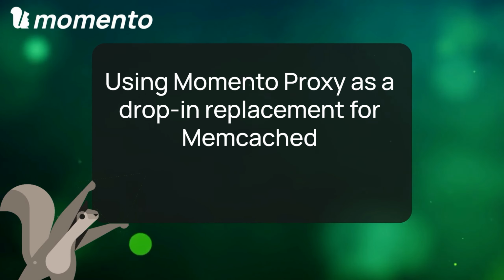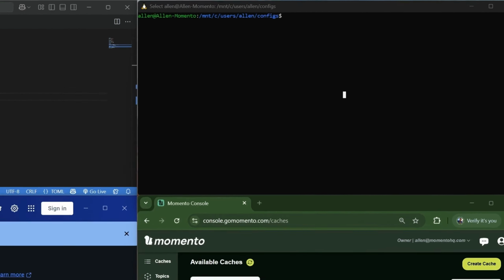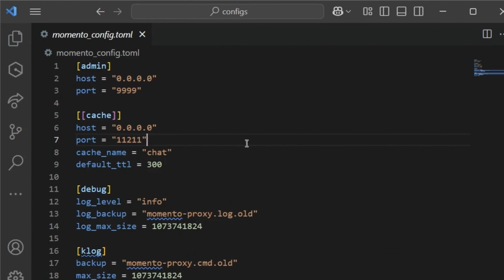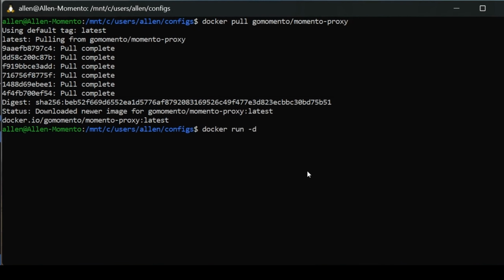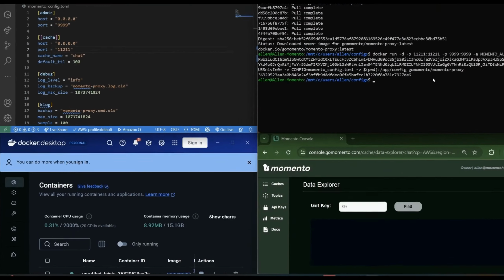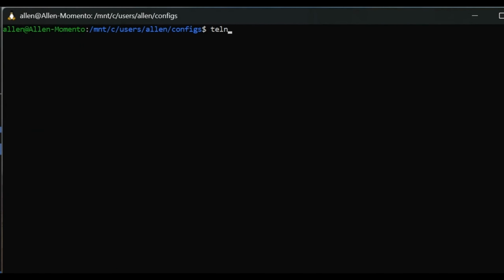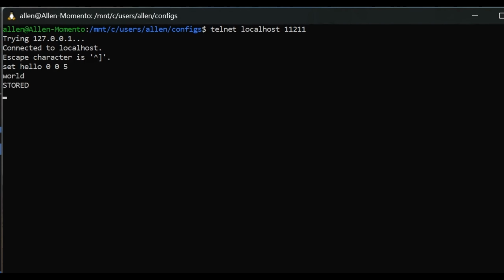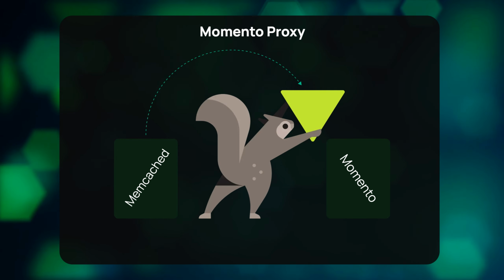Configuring Momento Proxy as a Drop-In Replacement for Memcached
Learn how to use Momento Proxy to intercept Memcached calls in your application. This guide walks you through how to pull, configure, and test the Momento Proxy Docker image.

Use Momento Proxy as a drop-in replacement for Memcached in your existing applications. No code changes needed, simply update your configuration to use the proxy as your cache server. It's as easy as that!

00:00 Prerequisites
00:16 Setting Up the Momento Proxy Docker image
00:29 Configuring the image
00:42 Running and verifying the container
01:12 Testing the cache setup